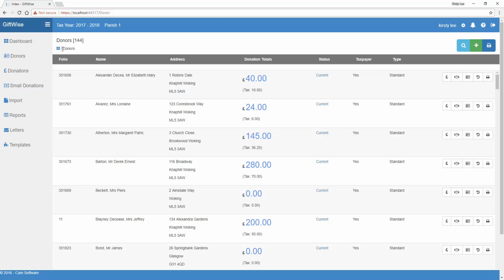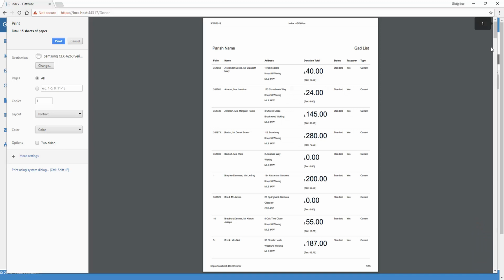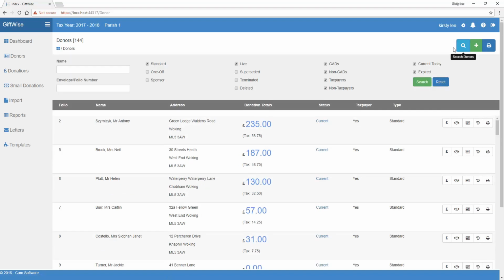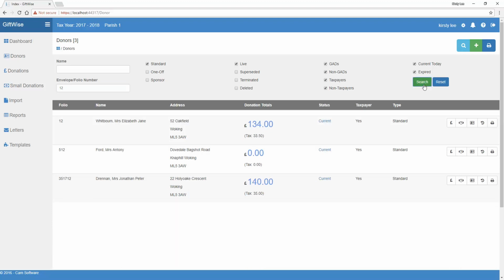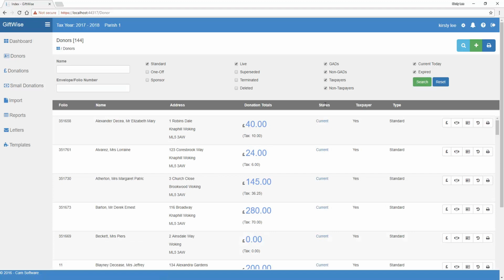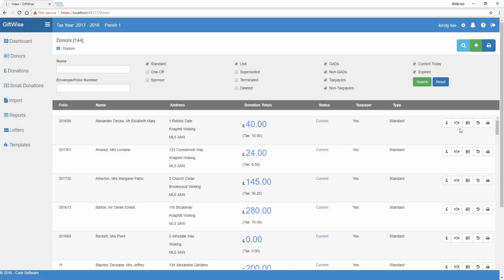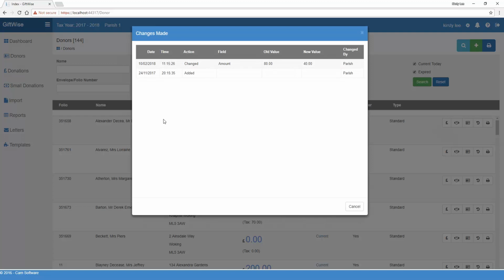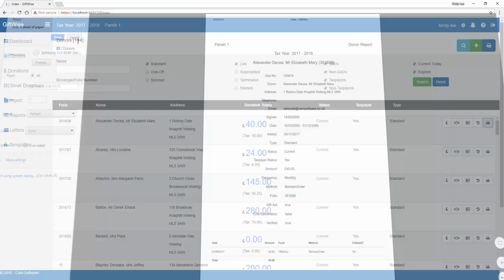GiftWise Online - Donors Overview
A narrated video overview of the main Donors screen within GiftWise Online by Carn Software.